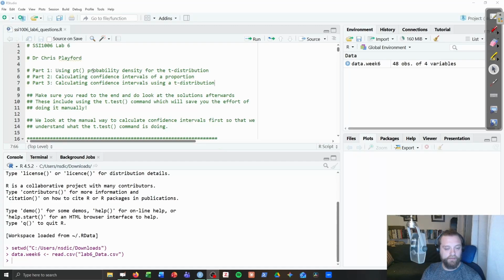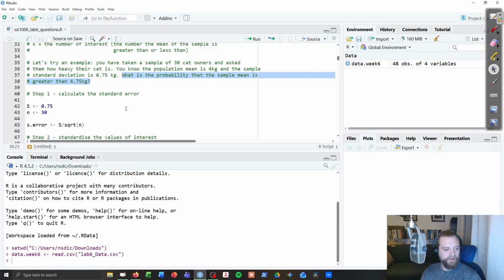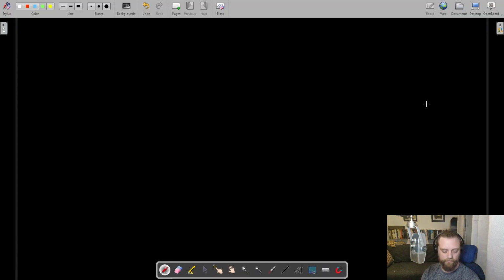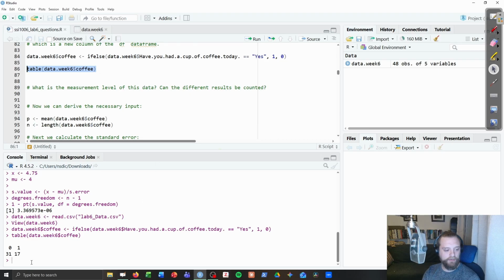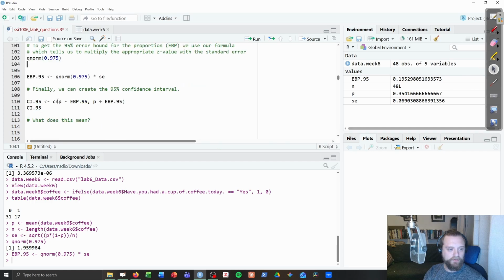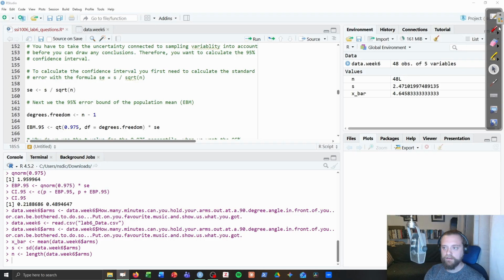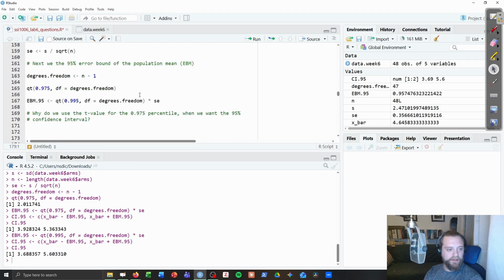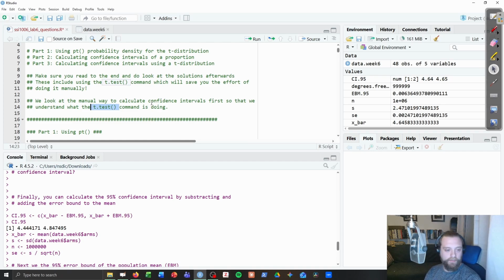Lab 6 - P Values and Confidence Intervals (T Distribution)